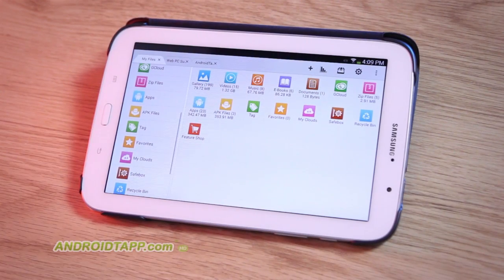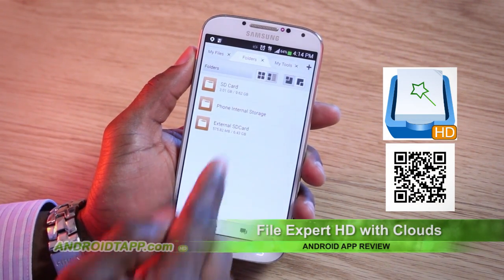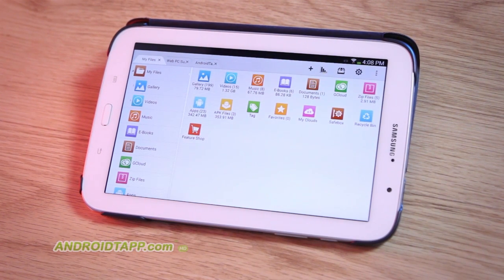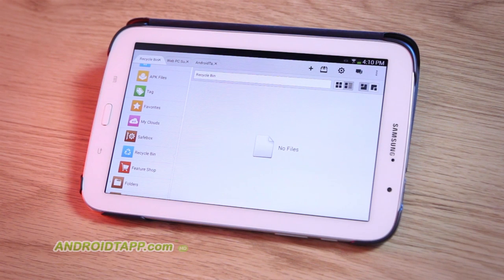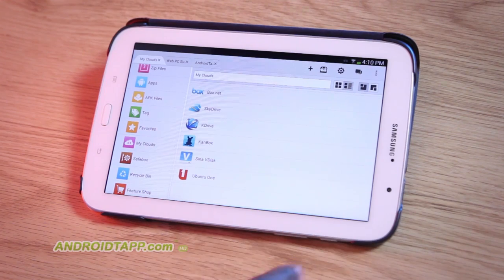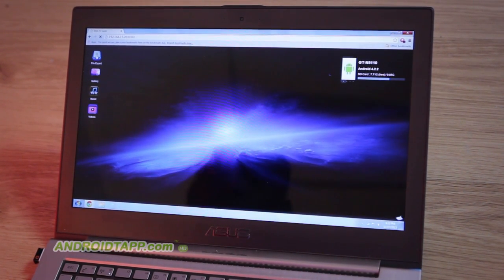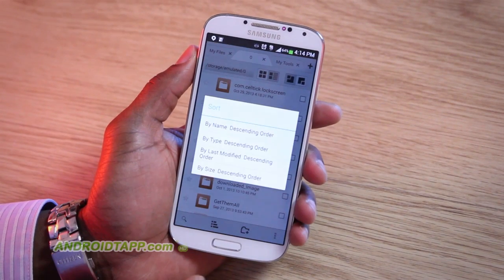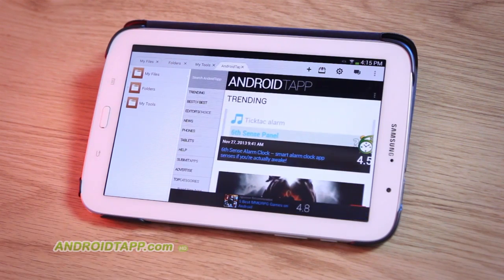File Expert HD Android App Review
File Expert HD with Clouds - an advanced Android file manager app.

File Expert HD (now with cloud integration) is an advanced and easy-to-use Android file manager app with a host of cool features and a smart user interface.